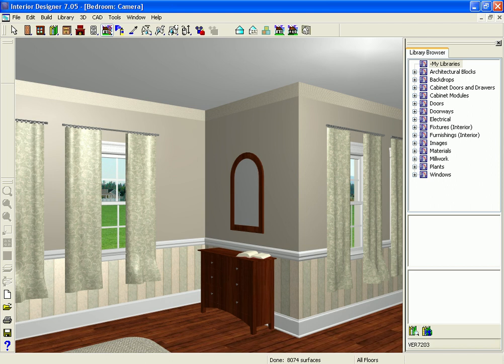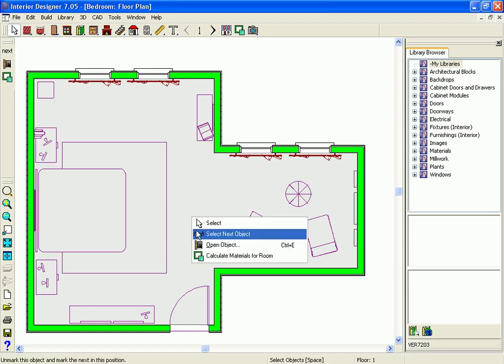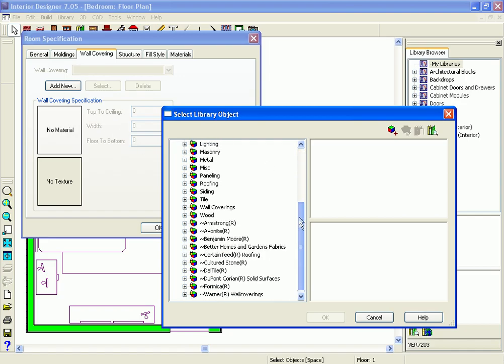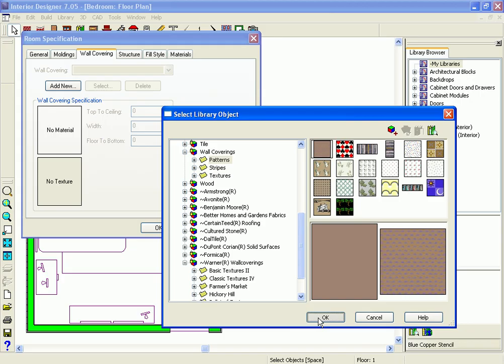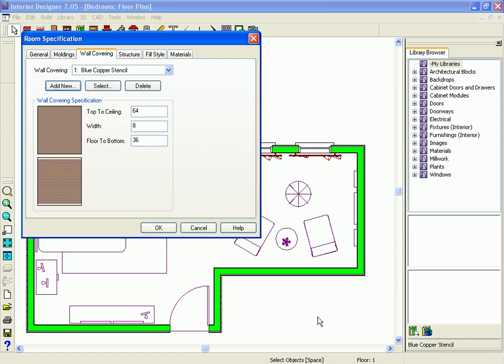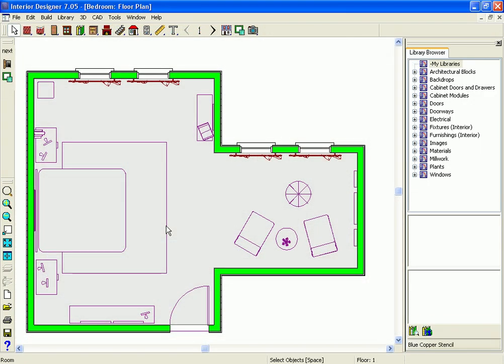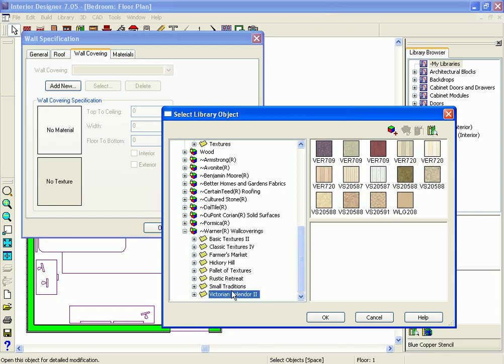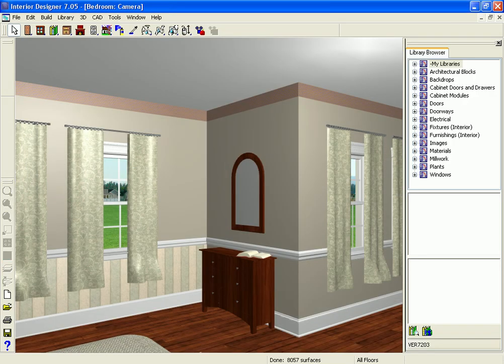22-Creating Wall Coverings